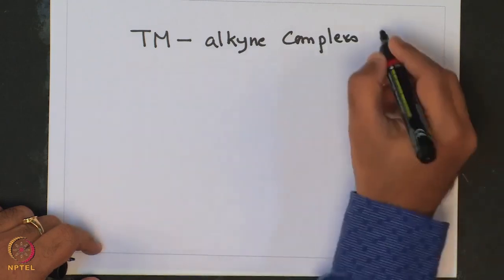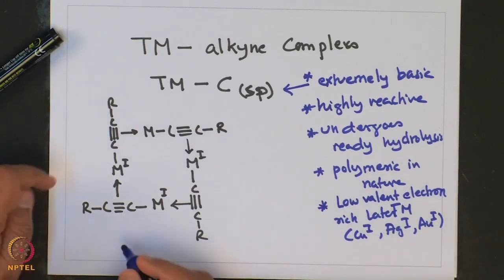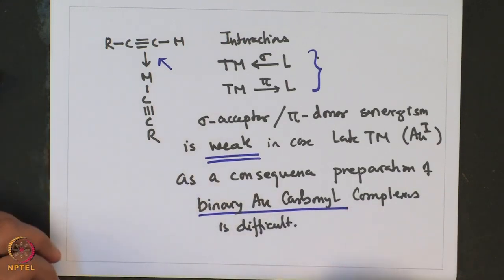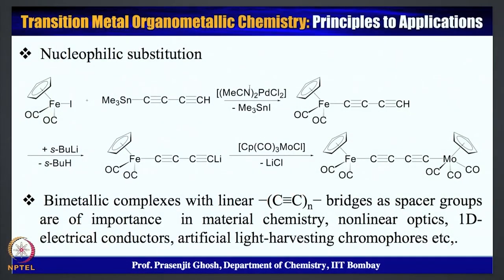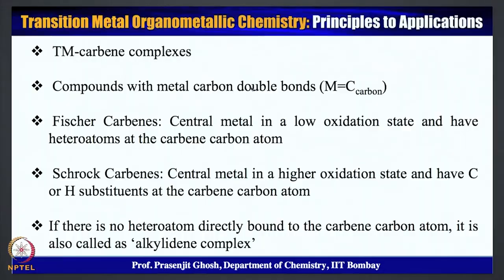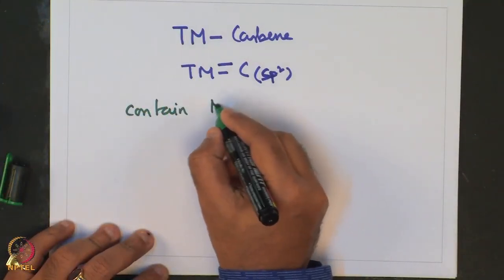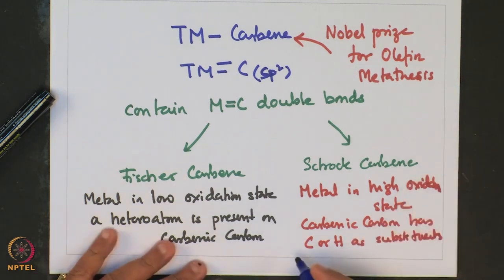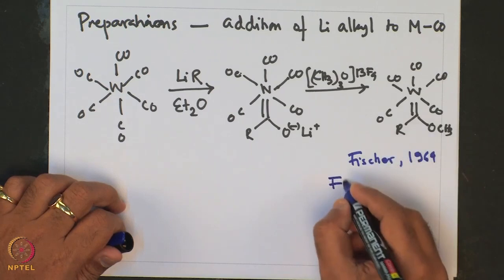Transition Metal Alkyne/Carbene Complexes